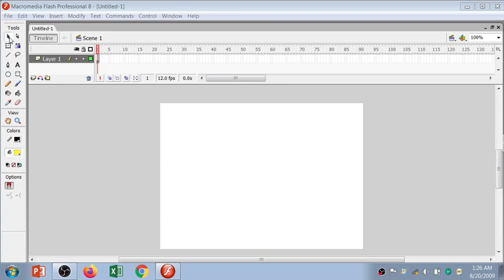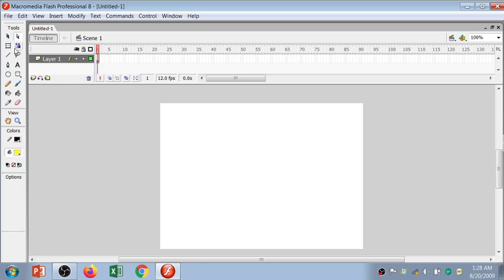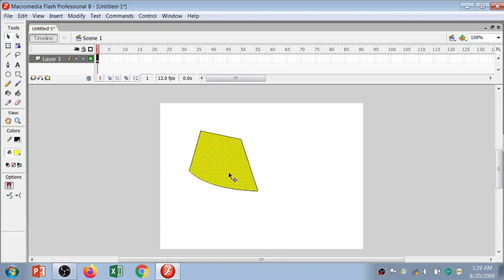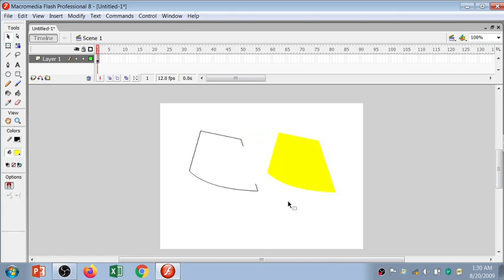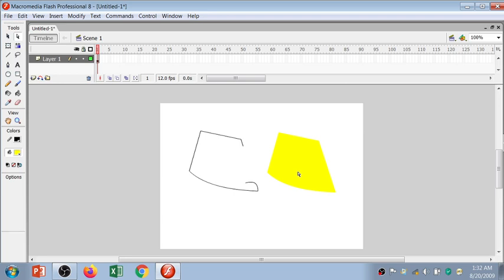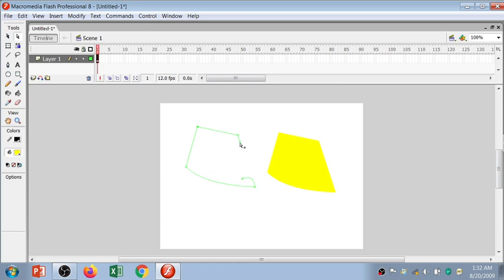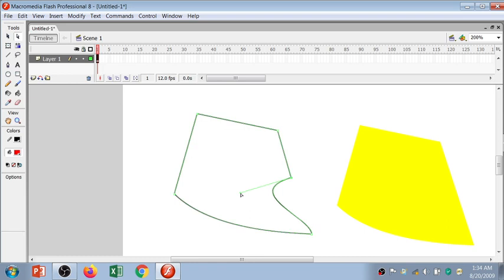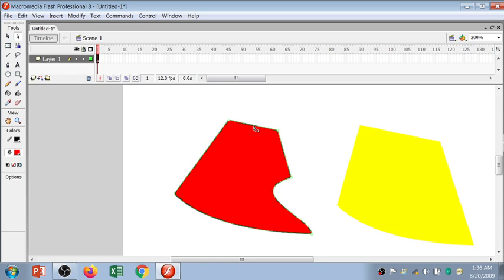use of selection tool and sub-selsction tool of flash